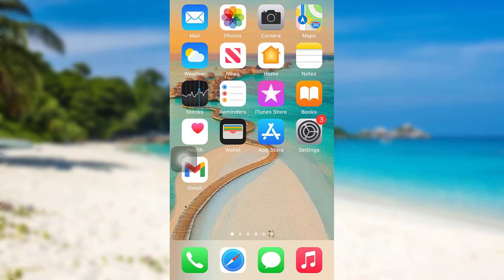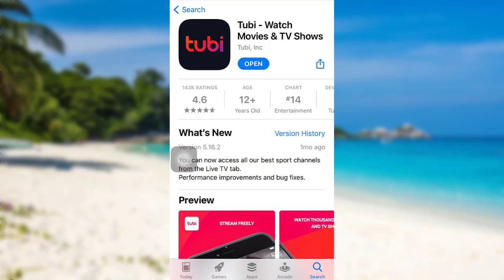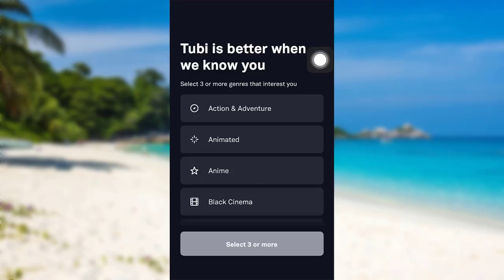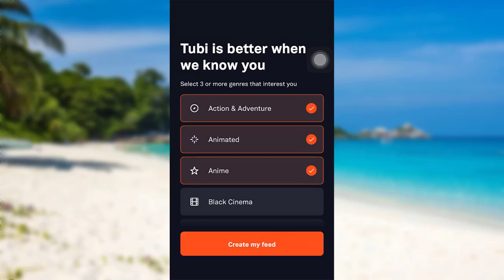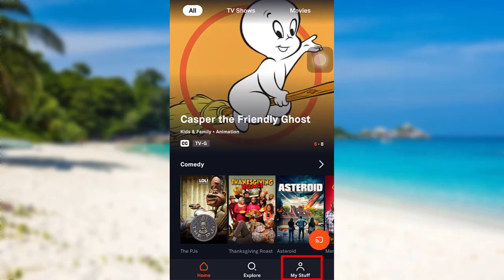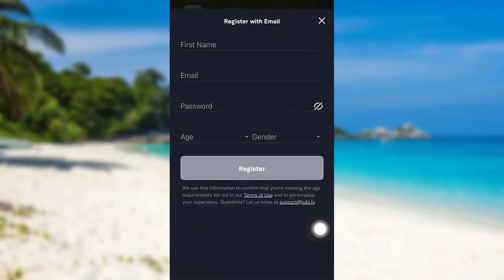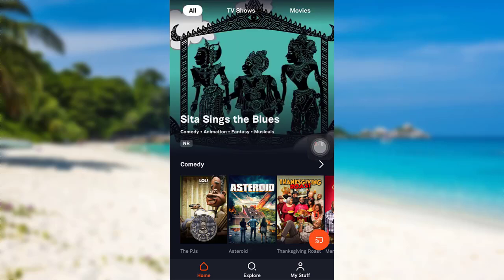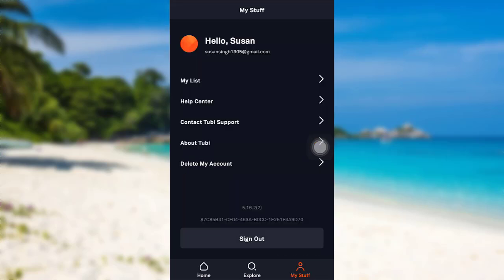How to Download Tubi App and Sign Up | Login Tubi Tv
Tubi is a video streaming service, not unlike Netflix, Hulu, Amazon Prime Video, and others, with a vast library of television shows and movies you can stream from your phone, smart TV or streaming device at no charge. The only catch is that you'll need to watch some ads while you stream its content.

In this tutorial video, I will quickly guide you through the steps of downloading and registering for the Tubi

Tap on get option and once downloaded, open it
Now select three or more genres that interest you
Go to the MY stuff section
If you choose to continue with email then you will have to provide your first name, email, password, age, and gender
Finally, you will have a registered Tubi account

How do you make a Tubi account?

How do you sign into Tubi TV?

Is Tubi free to sign up?

How do I install Tubi app?